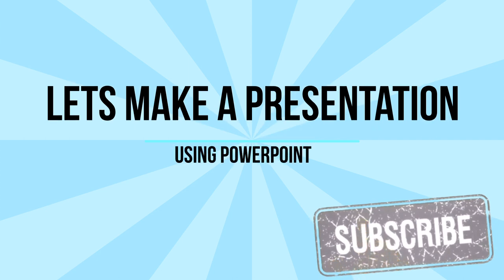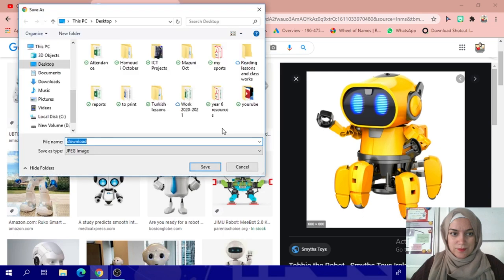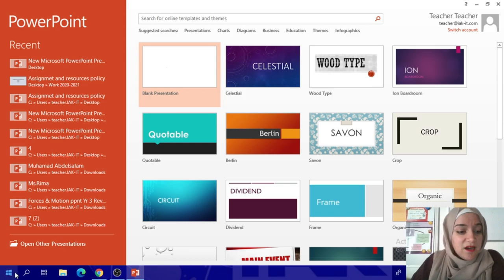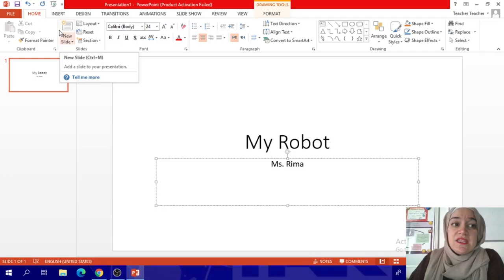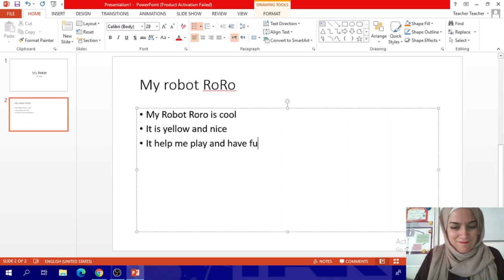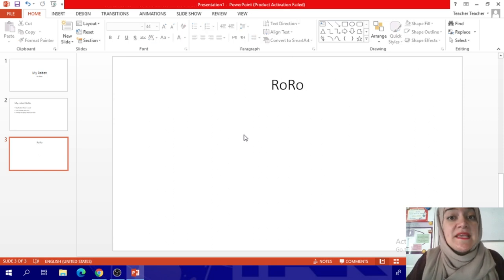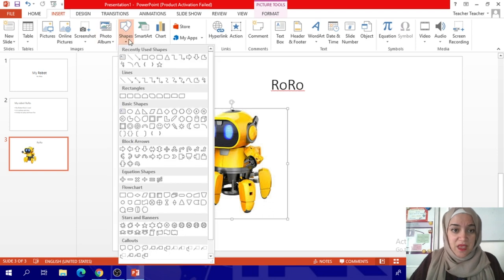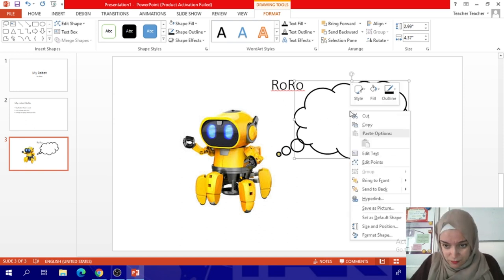Creating PowerPoint Tutorial Adding layout, Text, Picture and Callouts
How to start creating simple and easy PowerPoints ,

How choose layouts
How to add text,
How to insert pictures,
How to insert callout shapes